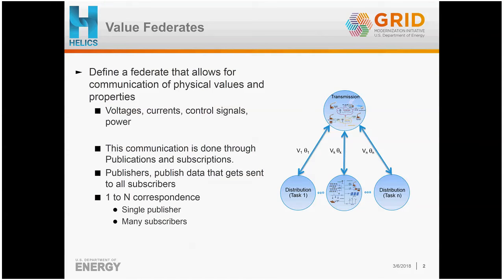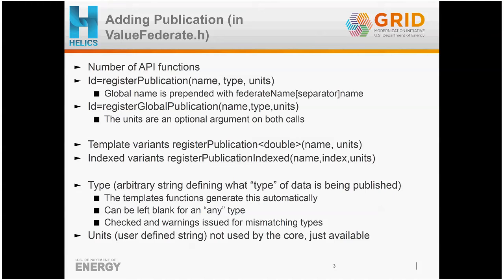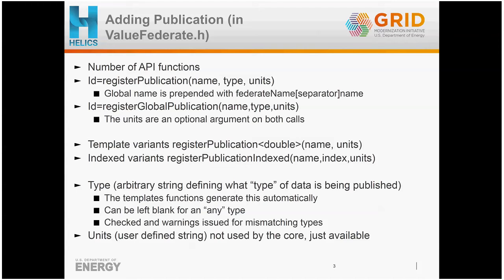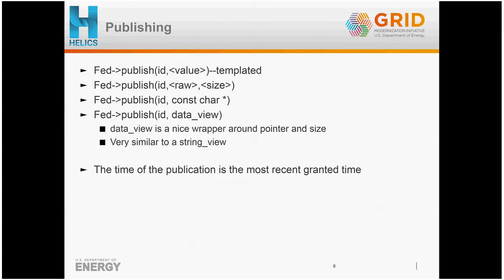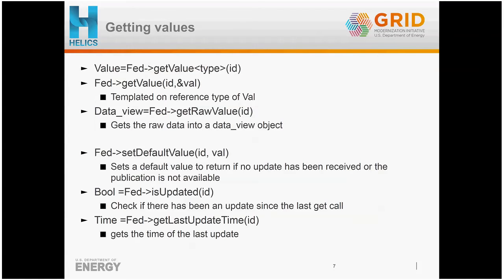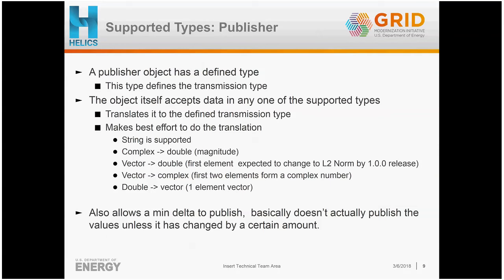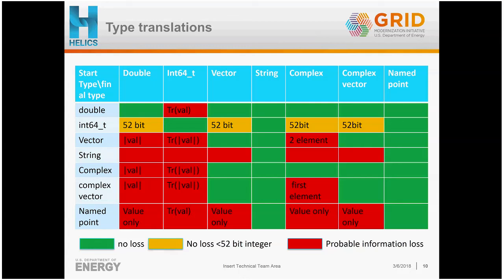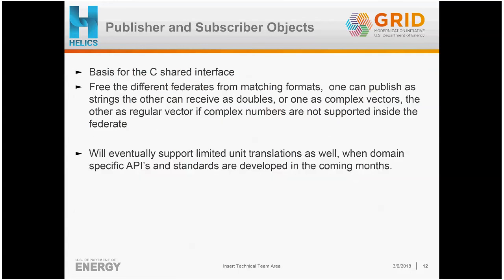HELICS Publications and Subscriptions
Video to define publications and subscriptions and how they are used in the HELICS environment.